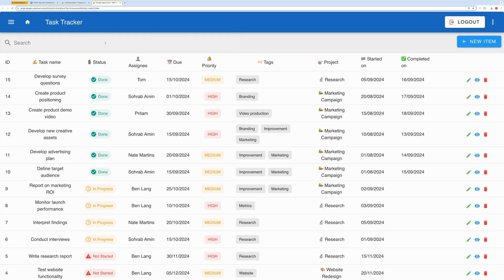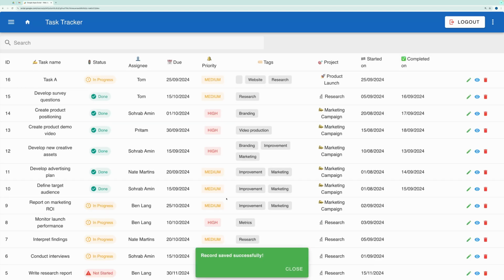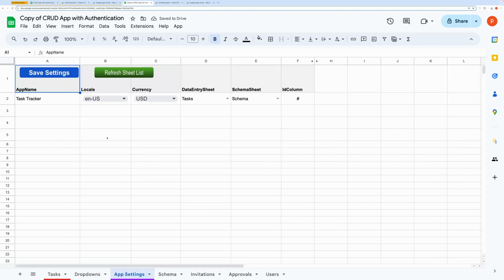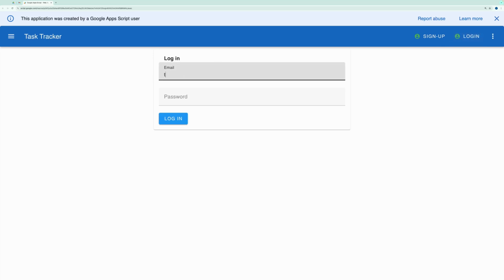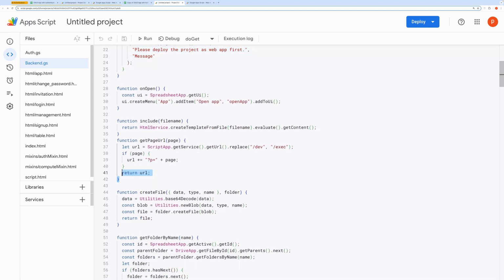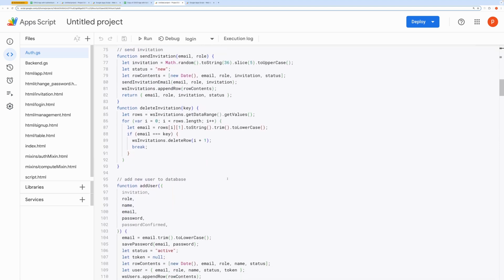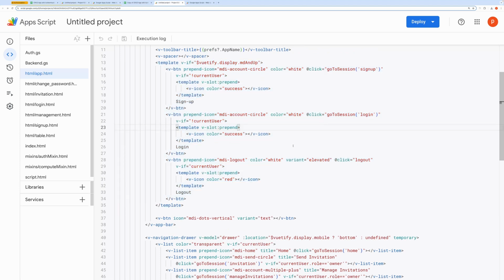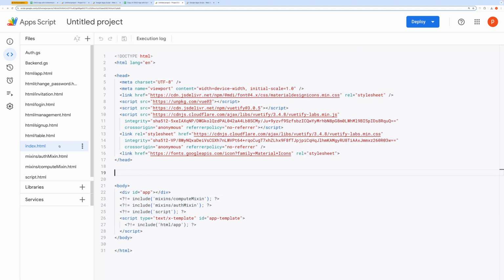CRUD Web App with authentication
In this video, I have come up with a complete CRUD application with authentications and user management. Clicking this hamburger menu will show different action buttons. Here you can invite users, manage invitations and manage all the added users. You will be able to do sign-up and login workflows. You also do  some role based stuff. To demonstrate all these features in this project, I am taking help from a Task management application.

✨ Buy Multi Page CRUD Web App   for only $9! ✨
It features:
📄 Customizable Multi Page Apps
📁 File Uploads
🔽 Dynamic Dropdown
🔗 Dependent and Computed Fields
🖼️ Formatting support for Image, Avatar
➕ Additional fields like Time, Number/Currency, Image